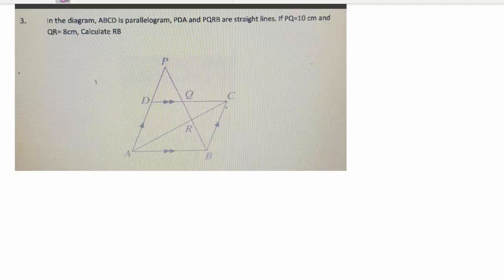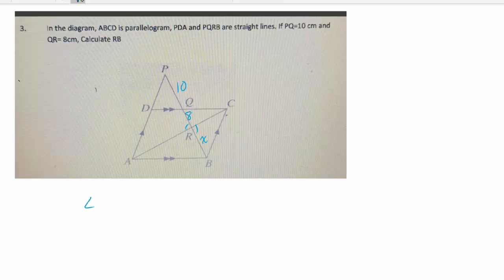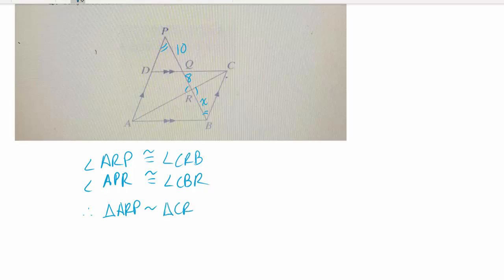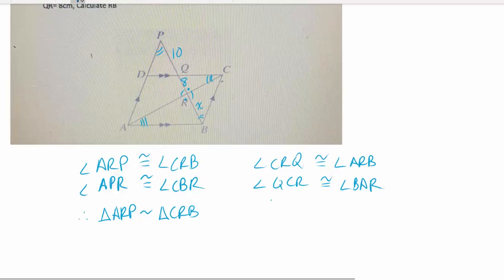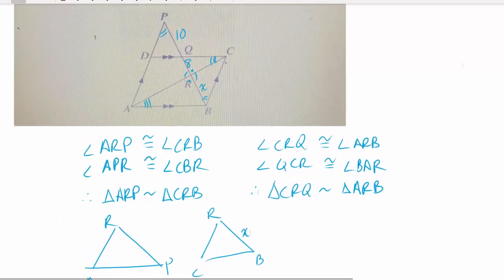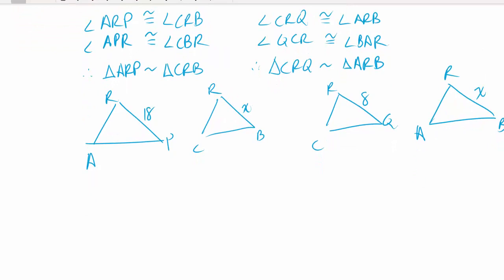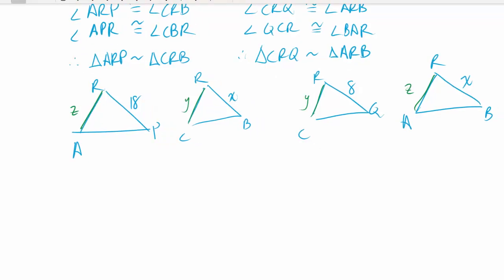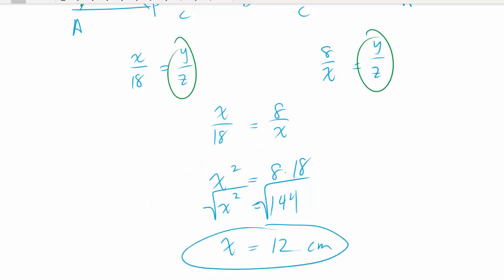Geometry Example: Parallelogram and Similar Triangles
An example of finding lengths using similar triangles in a parallelogram.